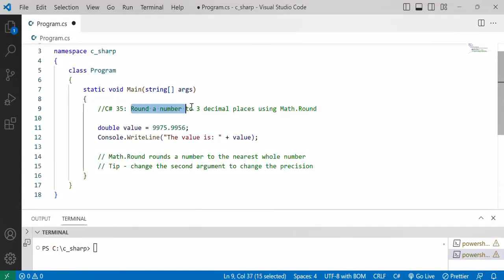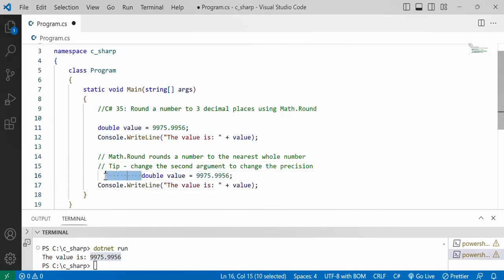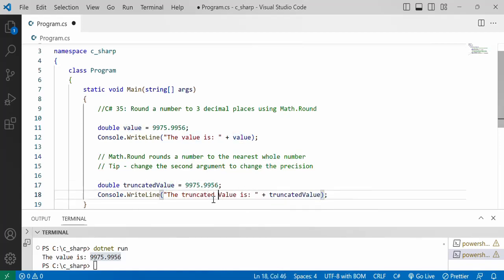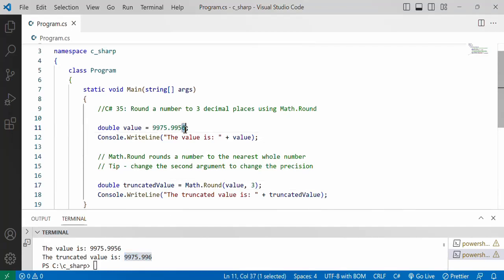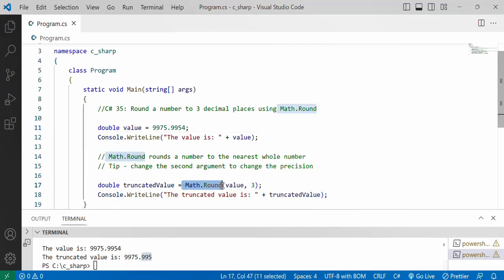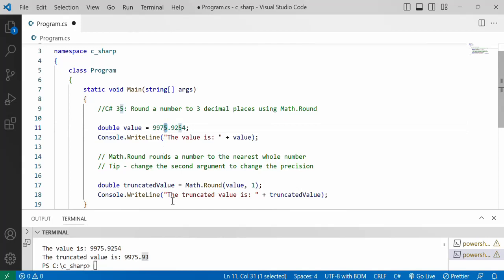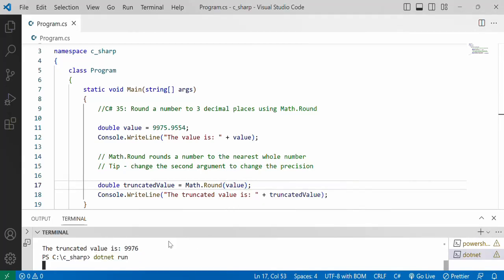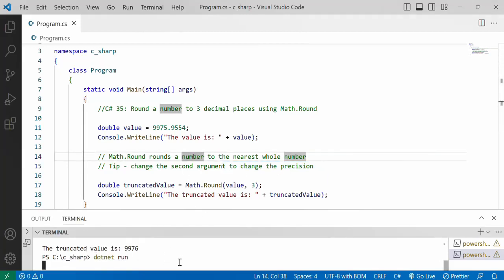C# 35: Round a number to 3 decimal places using Math.Round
Round a number to 3 decimal places using Math.Round